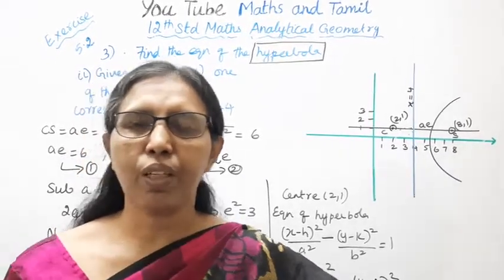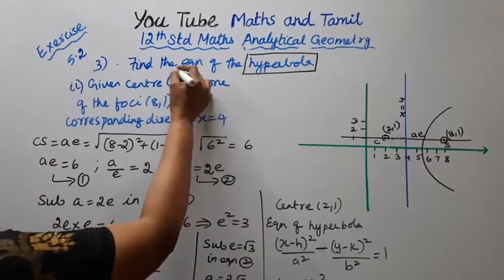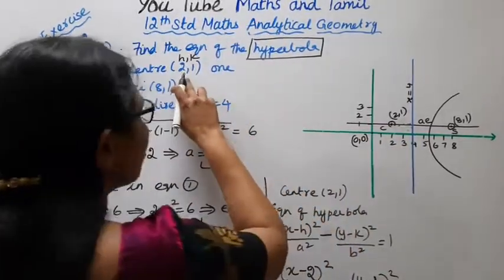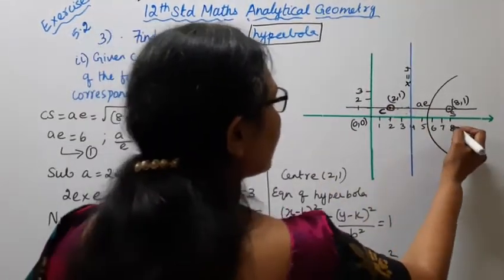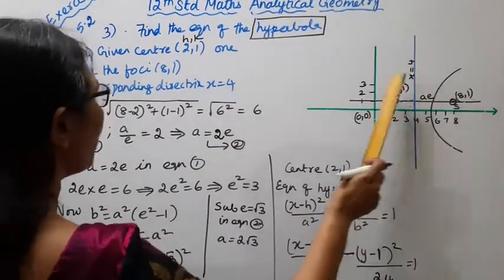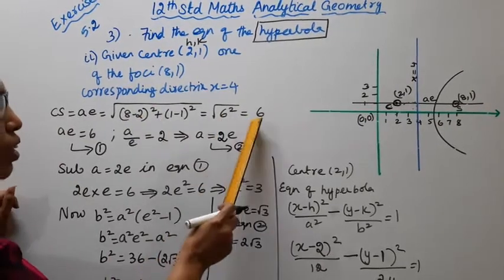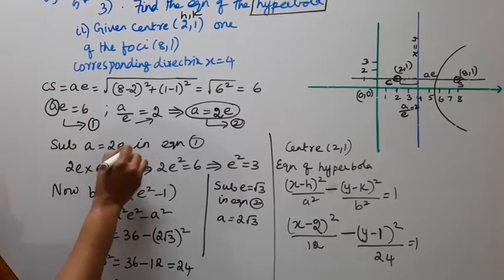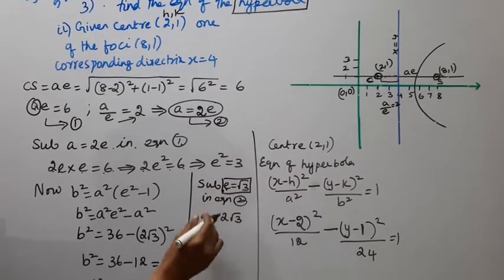T.N. 12th Maths Exercise:5.2 Sum - 3 (ii) | Analytical Geometry.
Dear Students,